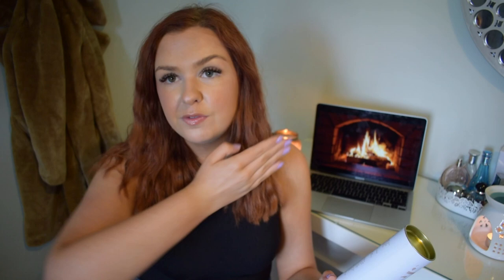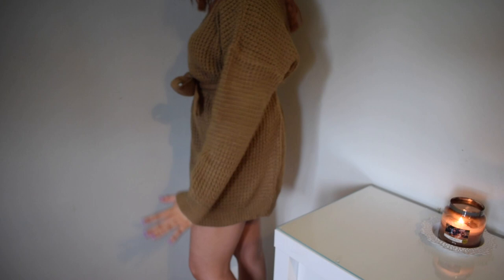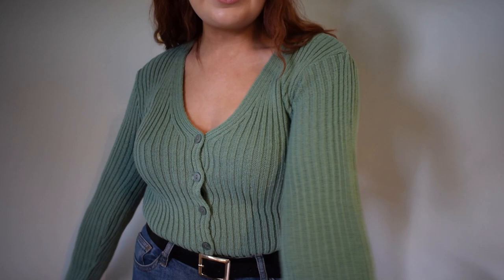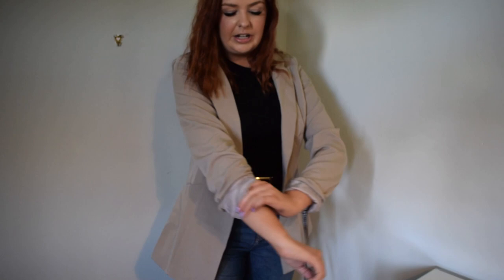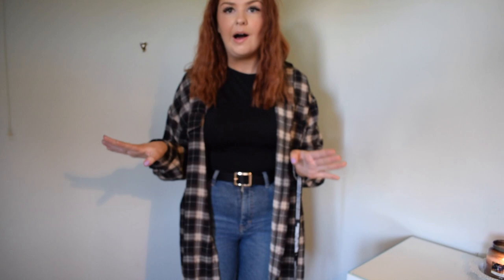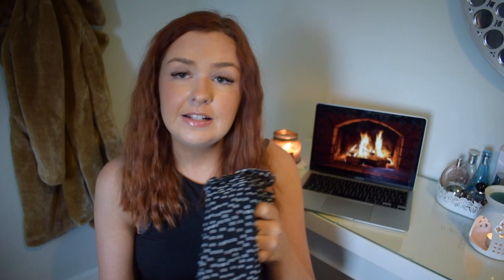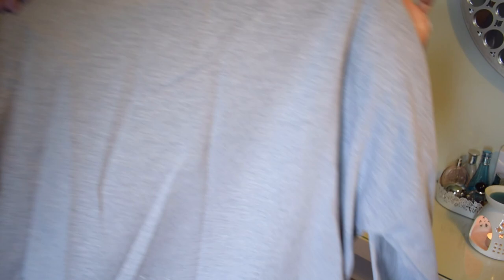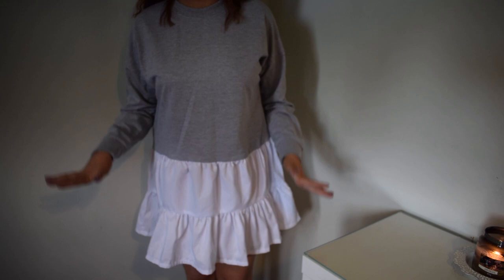WHAT'S NEW ON PLT?! | HUGE PRETTYLITTLETHING HAUL | MOLLIE GREEN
Hi lovelies!! Today is another try-on haul (hope you’re all not getting too bored of them, just slightly obsessed with all the autumn fashion at the min!) featuring all the new pieces I found on PLT!
All items will be linked down below as always!

Thank you so much for taking the time & supporting my channel,

Depop - molliegreen22

Molls x